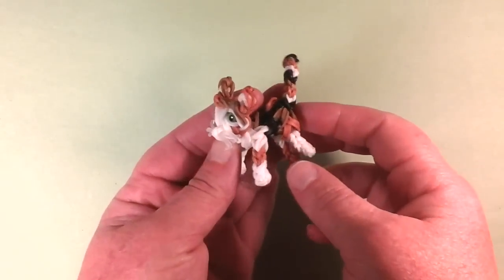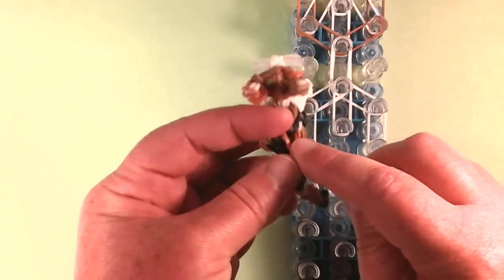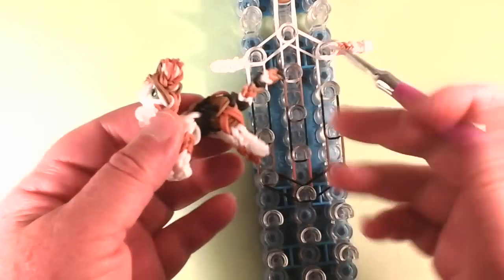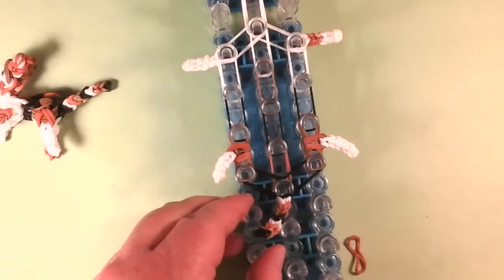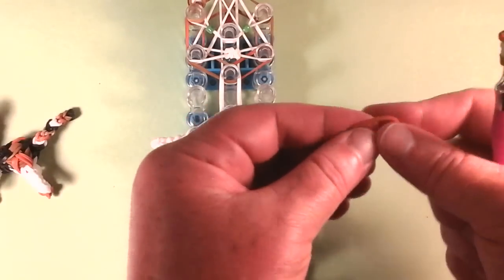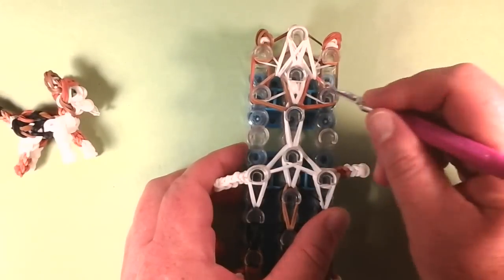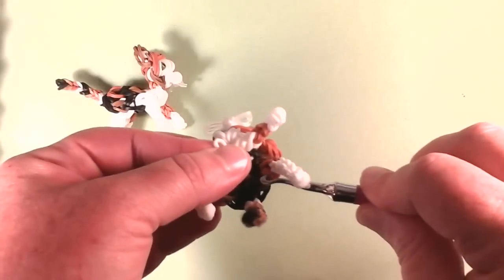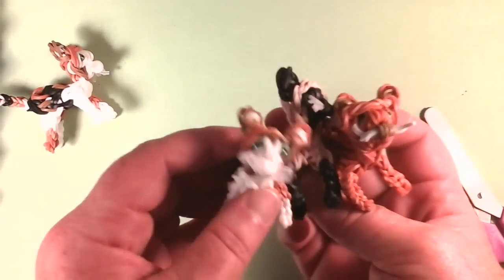Rainbow Loom Cat or Kitten Calico 3-D Charm.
How to make a Calico Cat on the Rainbow Loom by Lovely Lovebird Designs.